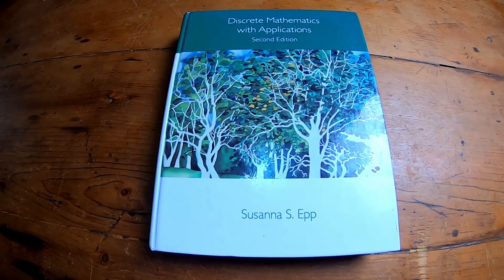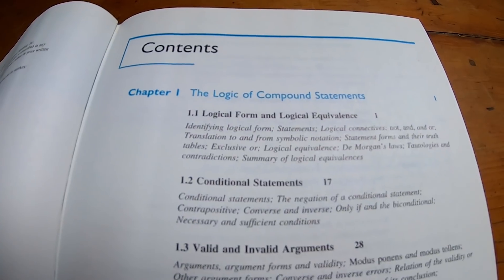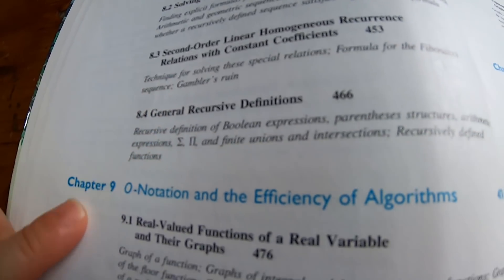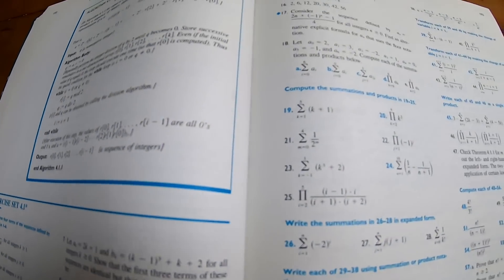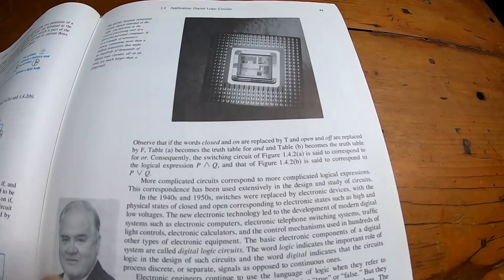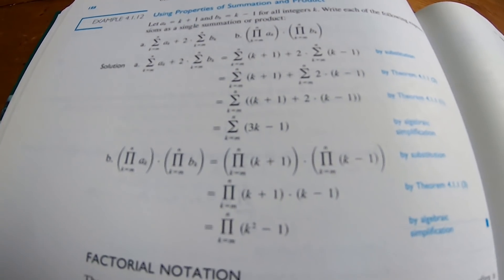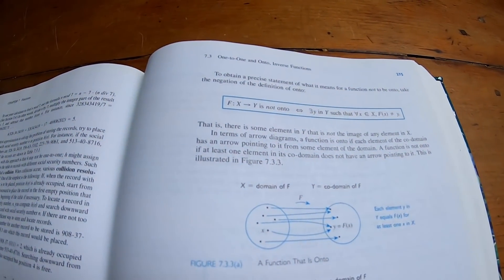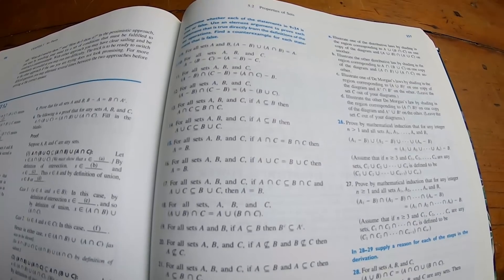Amazing Discrete Math Book for Beginners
In this video I go over a book that several people kept recommending. I finally decided to buy it and I worked through it and read various sections, wow. This is an awesome book!!!

The book is called Discrete Mathematics and it's Applications and it was written by Susanna Epp.

This is the book on amazon